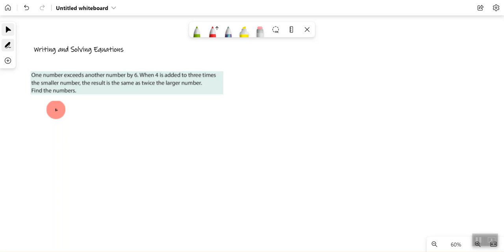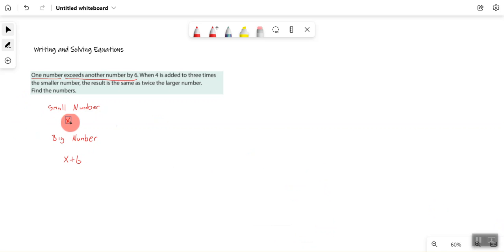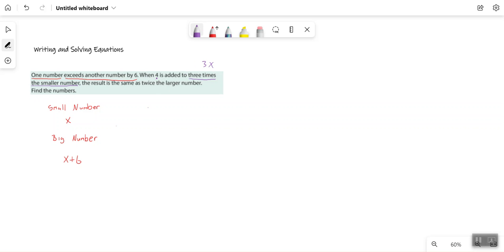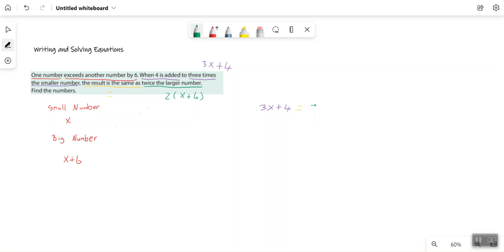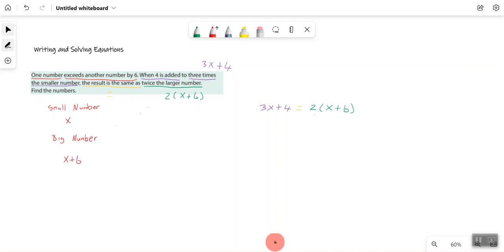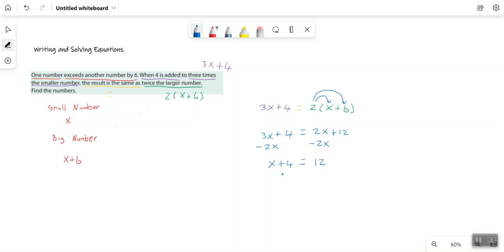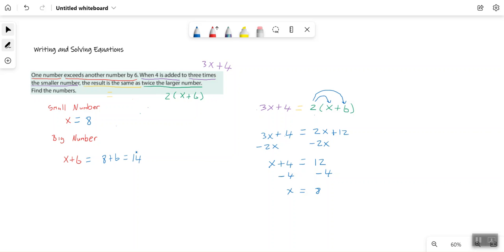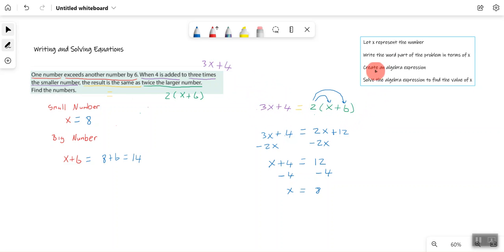Writing and Solving Algebra Expressions